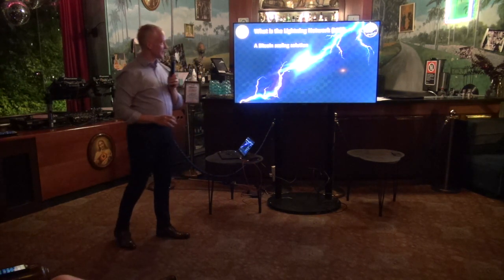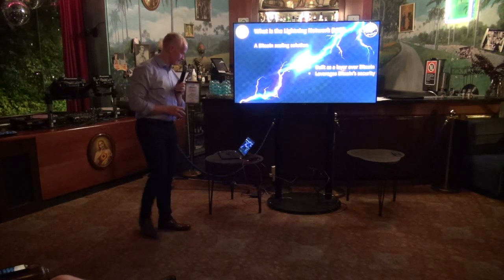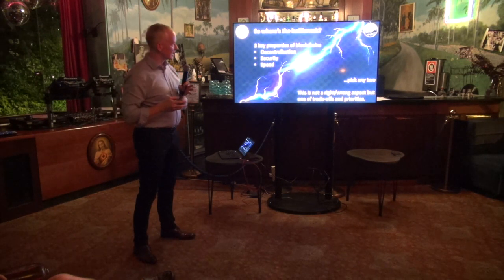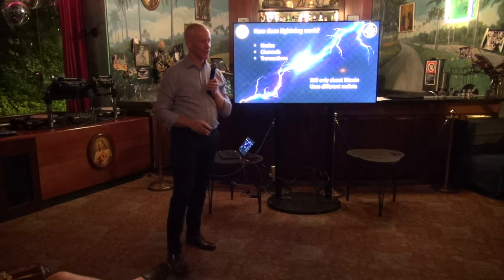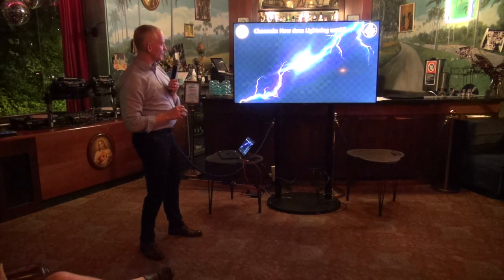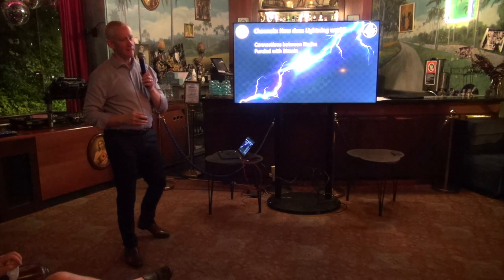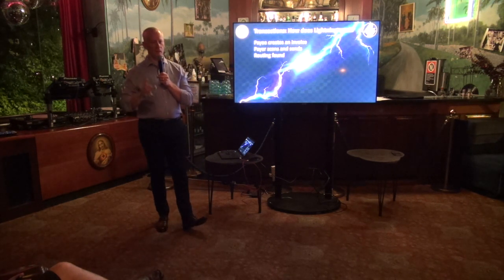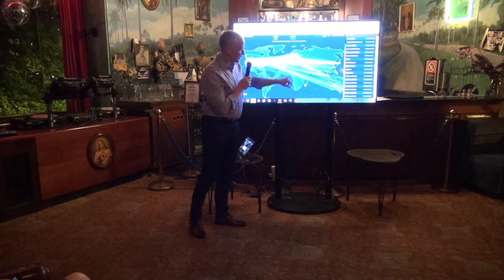Let's Talk Lightning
Tim Dargavel - Lightning Network: What and Why
Tim Dargavel joins us from Bitcoin Brisbane where he first gave his talk on the Lightning Network. It was so well received that we are very pleased that he has agreed to travel to Sydney and present it to us.

Tim has spent many decades working in and providing enterprise-scale Information Technology services and this has given him a deep appreciation and understanding of the principles and technology involved in Bitcoin.